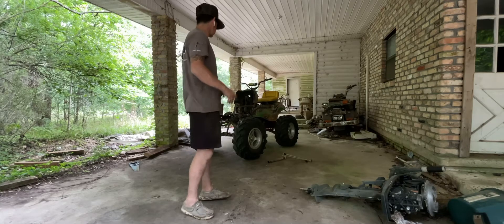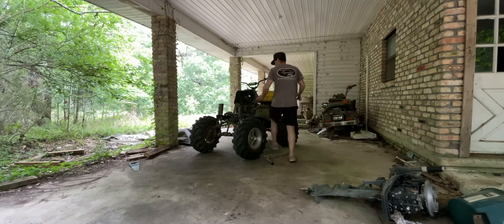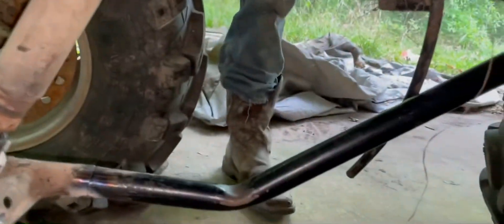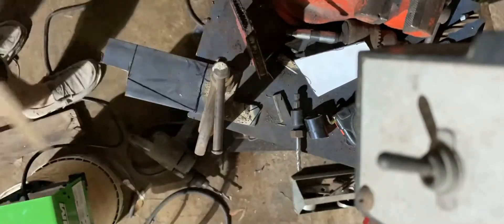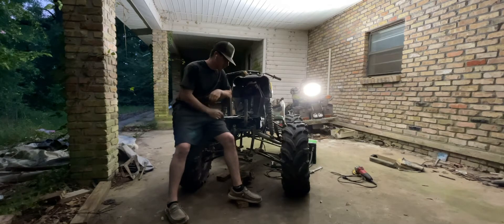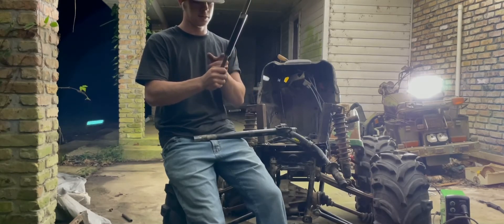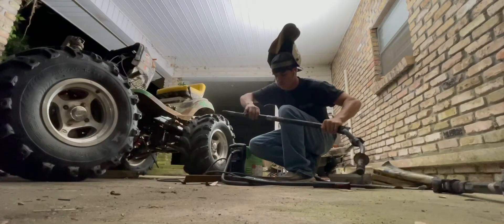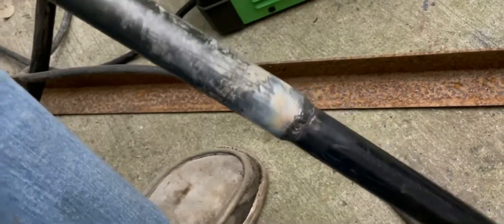IRS mud mower build part 2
Working on steering in this episode to try and get some of this stuff done. Can’t wait to slap a motor on this thing and go for a ride, still a long ways away from that tho :(